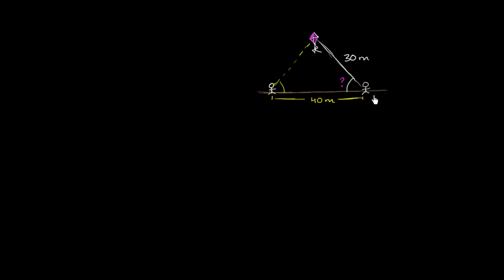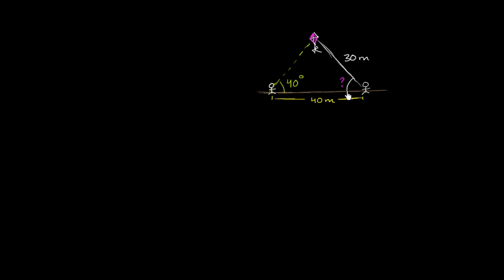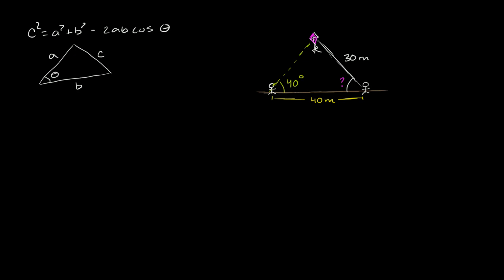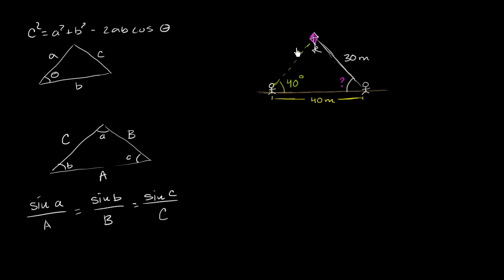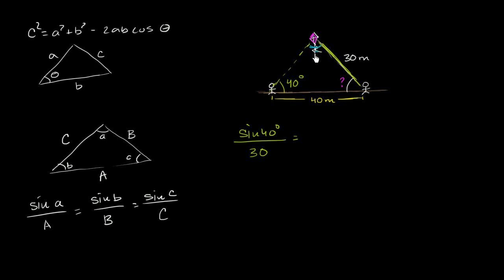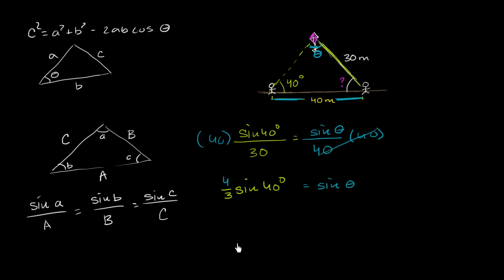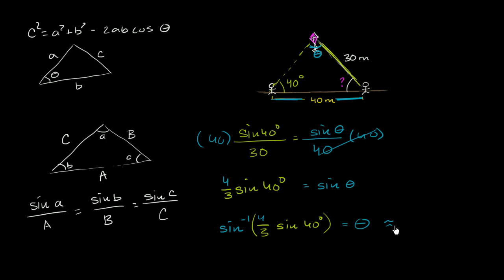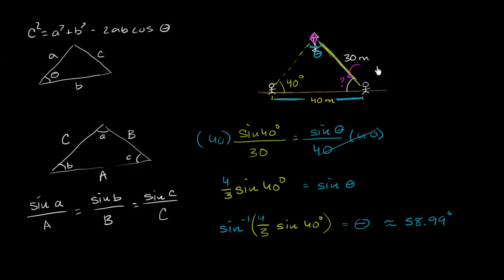Law of sines for missing angle | Trig identities and examples | Trigonometry | Khan Academy